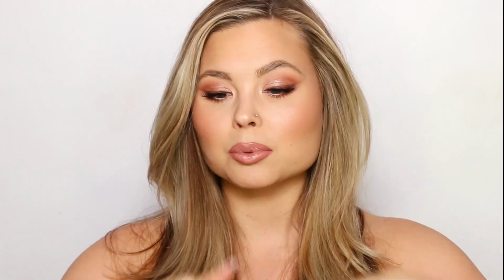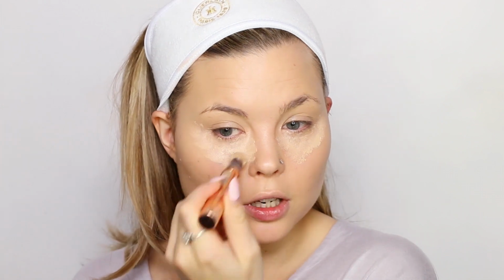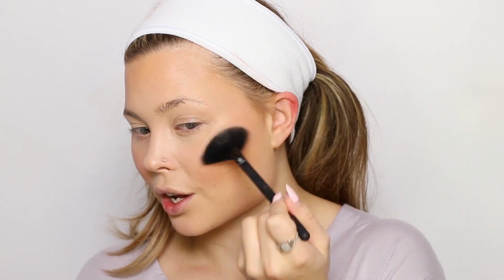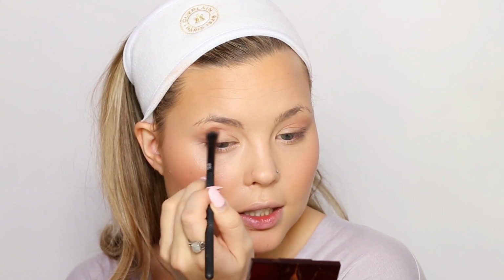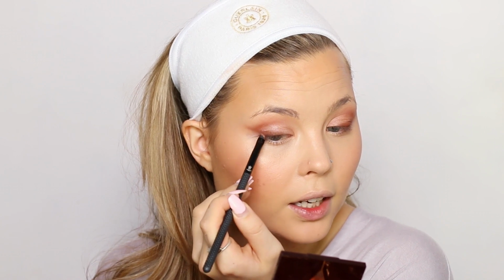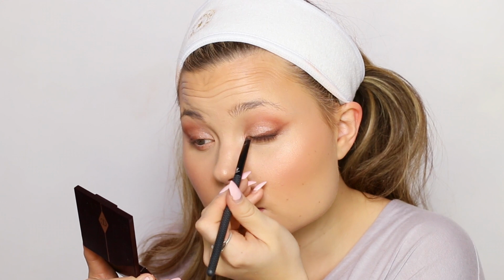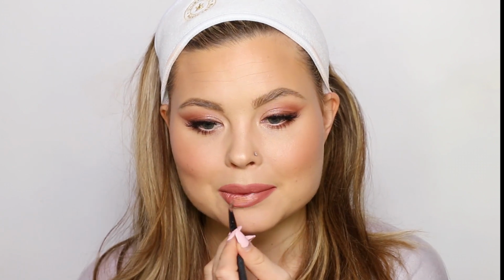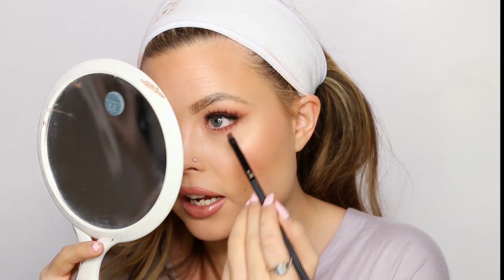Soft & Pretty Holiday Glam : Charlotte Tilbury Pillow Talk : Charlotte Tilbury One Brand Tutorial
Magic Elixer Serum
Magic Foundation #5
Hollywood Flawless Filter #2
Magic Concealer #3
Magic Under Eye Powder #2
Lip Stick - Nude Kate,
Eve Pearl Salmon Concealer
Bare Minerals 6.5 Foundation Stick

BMX402 Smudger Brush
BMX420 Detail Brush Brush BMX466

E40

♡ M E ♡
As a seasoned Toronto, Canada based professional makeup artist, content creator and an ever evolving spiritual woman, Meghan sets the standard when it comes to providing content with both an entertainment and high educational value. Her content highlights both her warm energy and charisma and her professional insight into mastering the latest beauty products and techniques. Meghan focuses on removing the exclusivity and intimidation  factor of the beauty industry to make it accessible for the everyday makeup lover. Meghan believes that through the practice of self love, the art of makeup play, and the exploration into the world of beauty and one's self, she can help her followers discover and embrace their own individual femininity. She educates her viewers to have the tools and techniques to curate and cultivate their own self image, in turn empowering them to develop a more loving, authentic and respectful relationship with themselves.

♡ M O R E   M E G H A N ♡